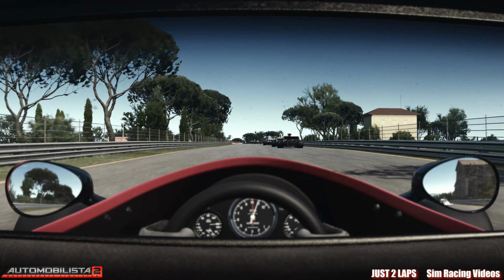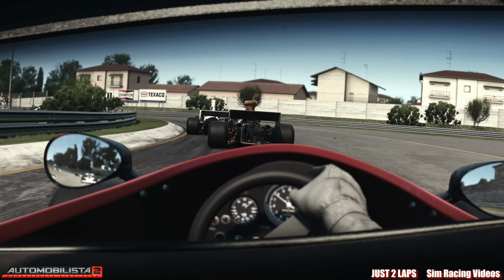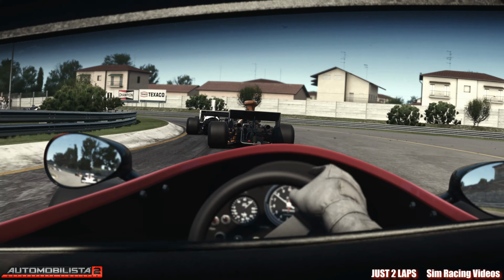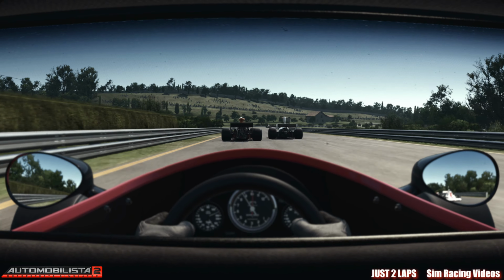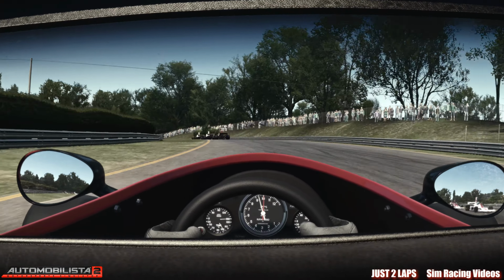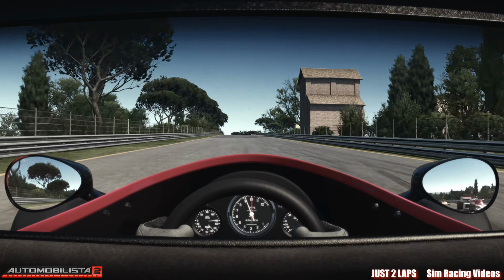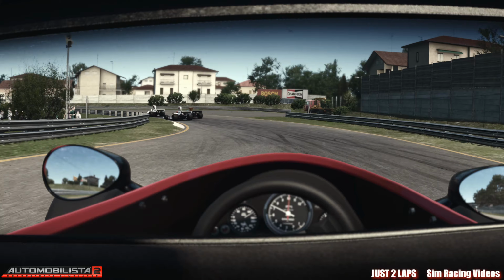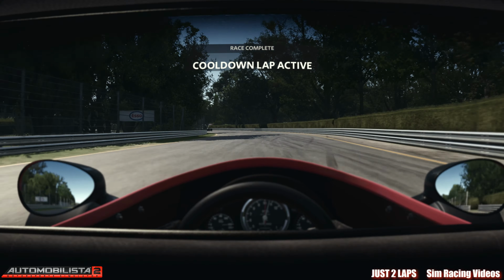Automobilista 2 - Imola 50 Year Flashback Formula 1 - Retro Style 4k Ultra Quality - JUST 2 LAPS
00:00 2 Lap Quick race
03:42 Replay
Downloading files from the internet is a potential risk !
Please ensure that your PC is up to date and secured
with the latest antivirus and malware protection
I am not responsible for any damage or software failures caused by the downloads below
Pelease take care that your PC and all important files are backed up before doing any installation

Recorded in 4K/60fps at maximum details !

 Automobilista 2, Race Room Experience, Assetto Corsa Competizione,
 F1 2021, KartKraft, Wreckfest (for Breakfast), Project Cars 2, Assetto Corsa
 BeamNG.drive, rFactor2, FIA ETRC

What you will see :
Reviews
Just for fun races
VR experience with best graphics
Technichal tutorials
Sim racing news
Critical and also funny analysis of new releases

Formula1
GT3, GT1, GT2, GTE, GTO, IMSA
Prototypes
International Tracks
Vintage Racing
Truck Racing
Kart Racing